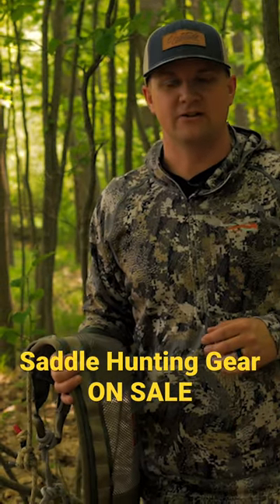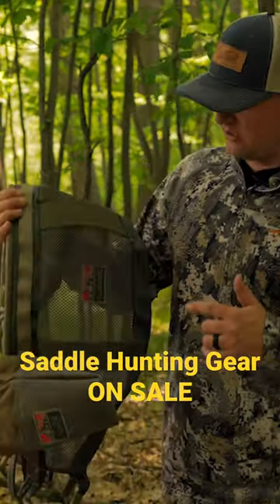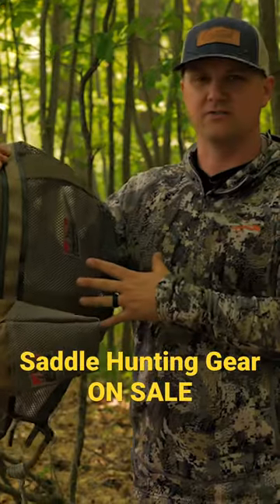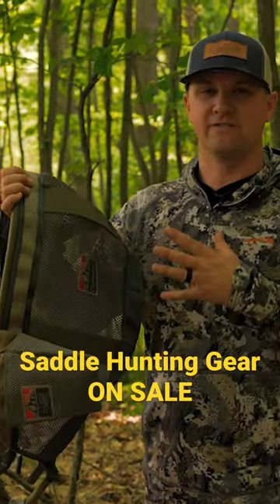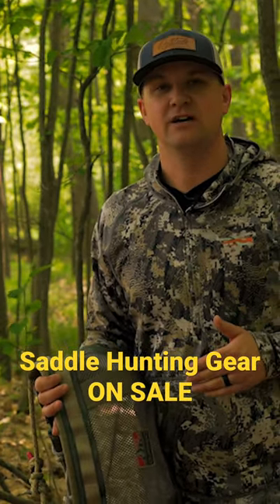MOVING SALE! - Saddle hunting gear on sale now!!